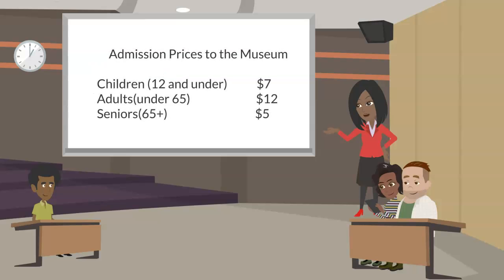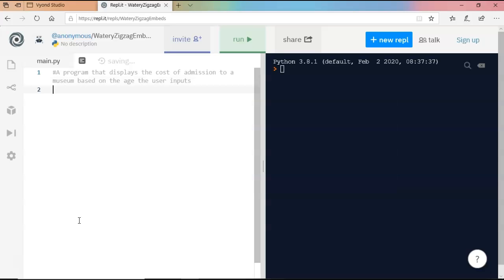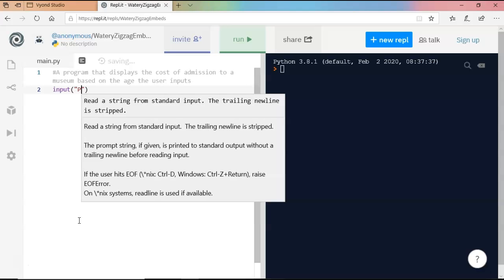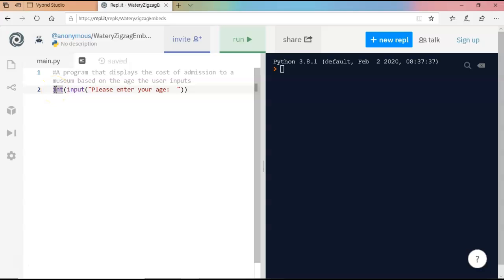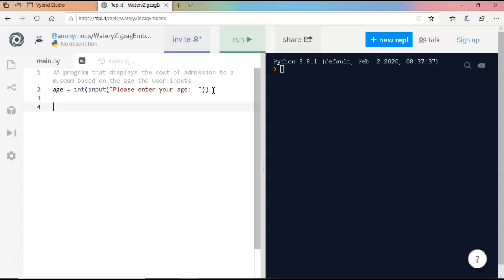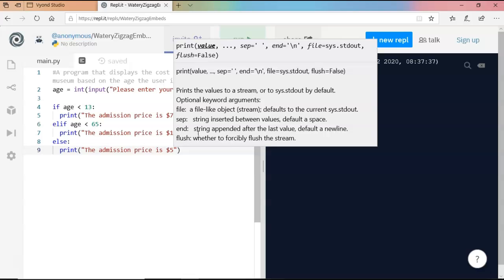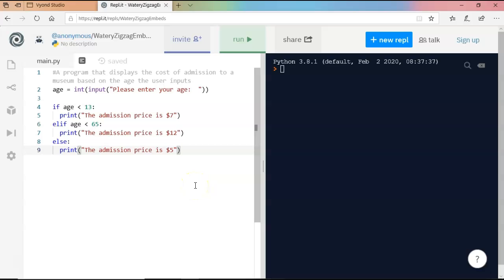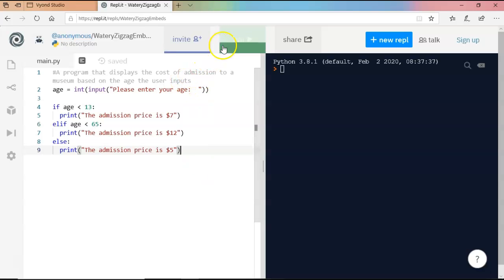python tutorial for beginners - if elif else statements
A python tutorial for beginners.  The video explains the if-elif-else syntax